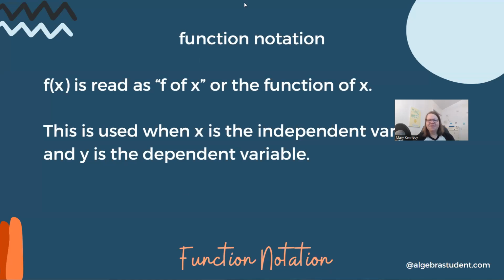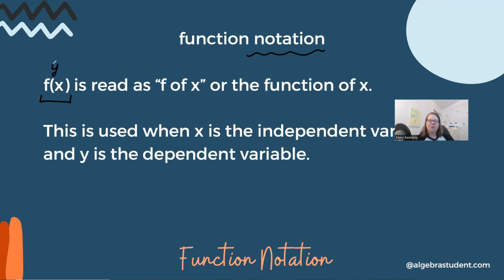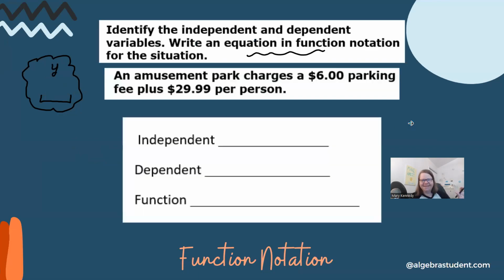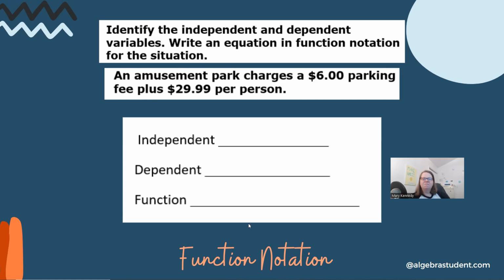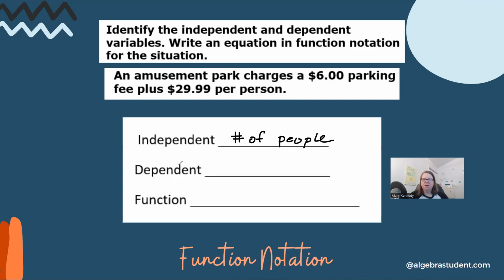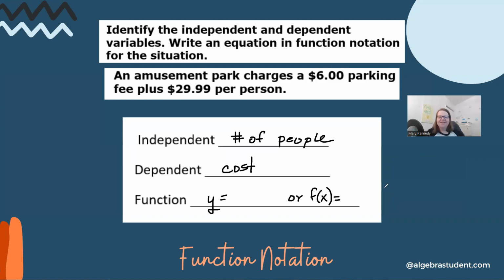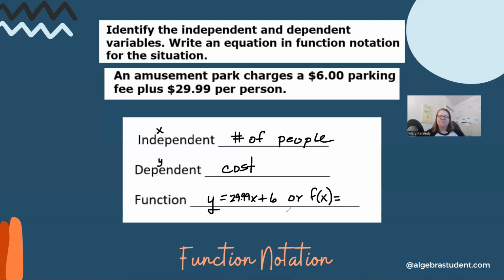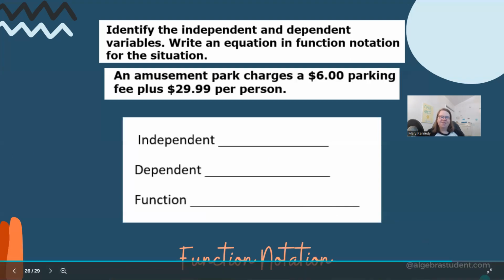Function Notation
You know what an equation looks like. But you're supposed to understand function notation. Right?

Let's talk. Here's how to "read" f(x) and understand what functions mean.

Need more Algebra help?  The Algebra Student Monthly Membership is a low-cost way for families to get the extra support they need.  Get a free insider’s tour here: